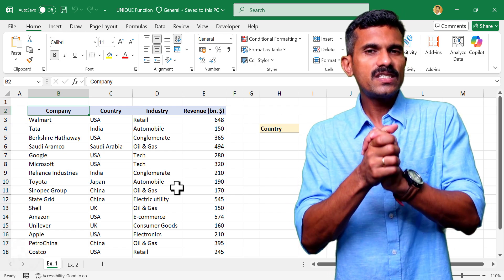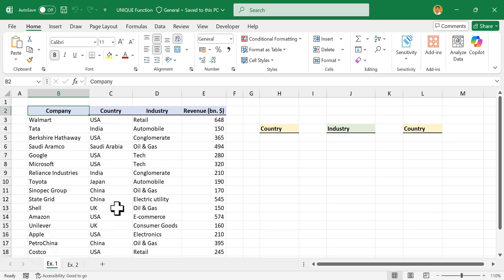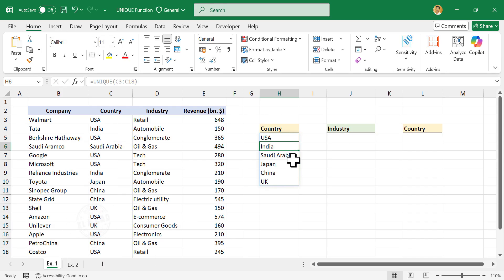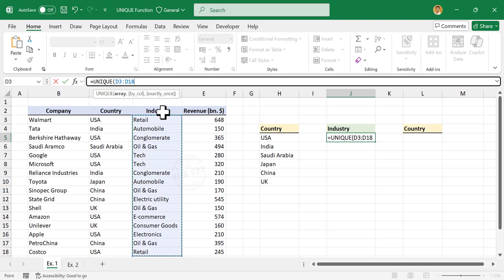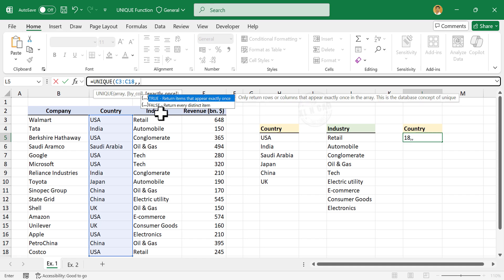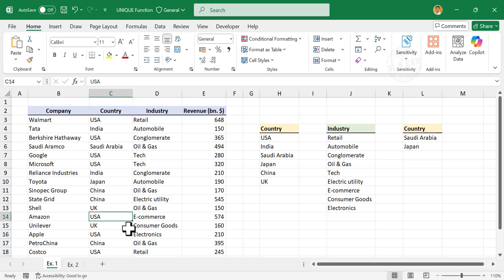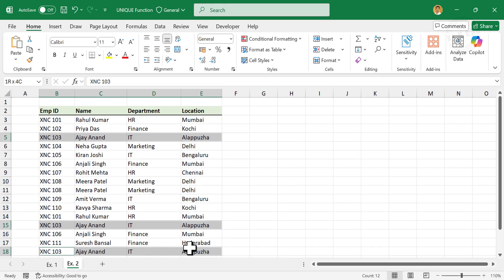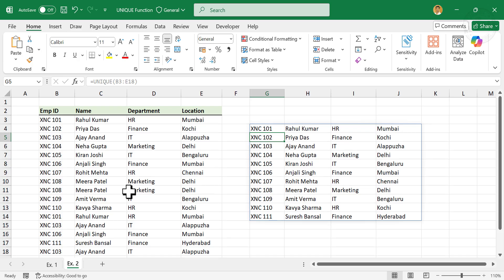Excel formula to remove Duplicates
How to use the UNIQUE Function in Excel to remove duplicates is explained in this video. The same formula can be used to create a Unique list of items in a list.